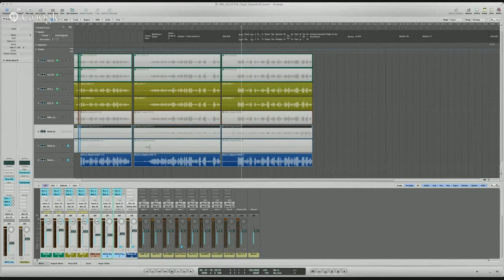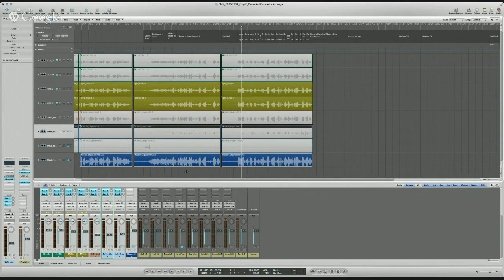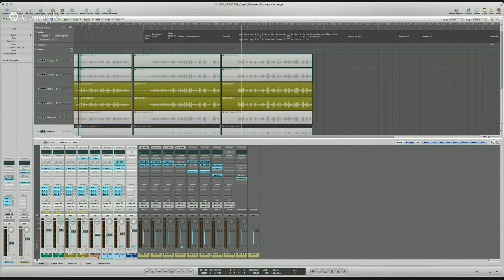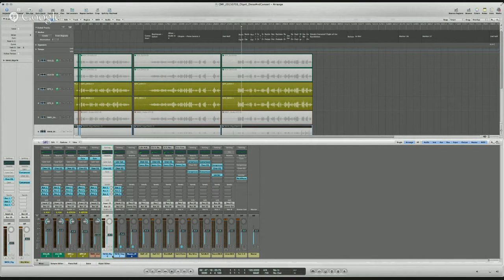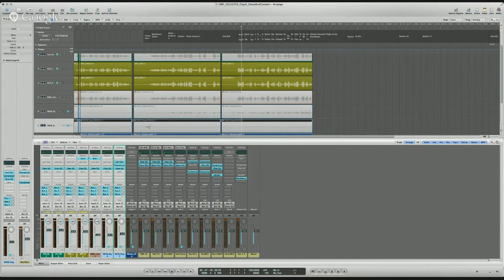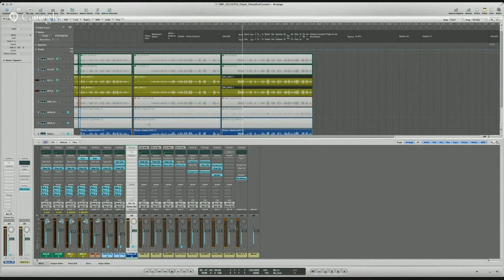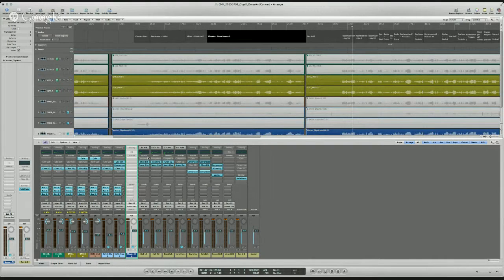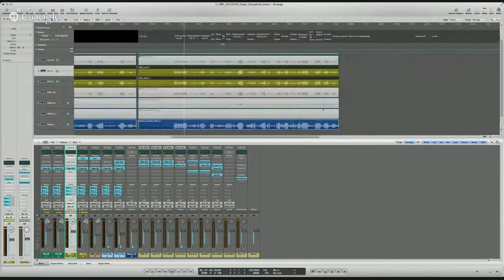Walk through of Logic set up for live multi-track and final 2-track mixes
A brief look at how the a session in Logic was set up to record multiple microphones, while at the same time doing a 2-Track final mix with reverb, compression, etc. during a performance.